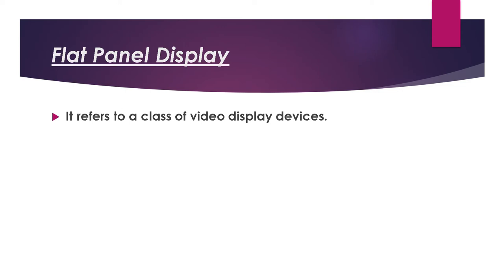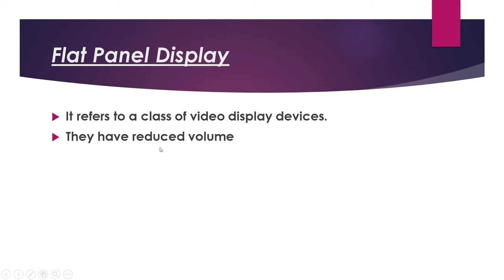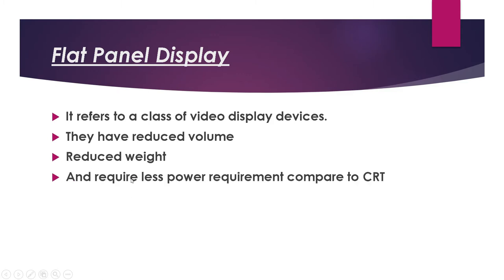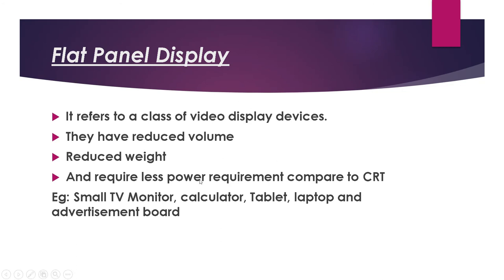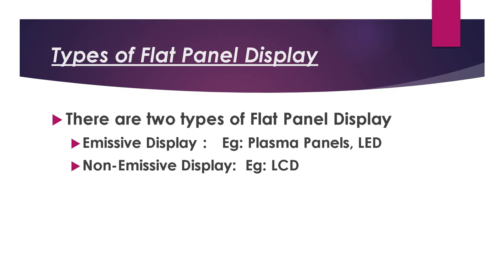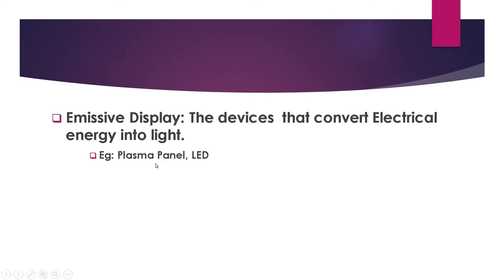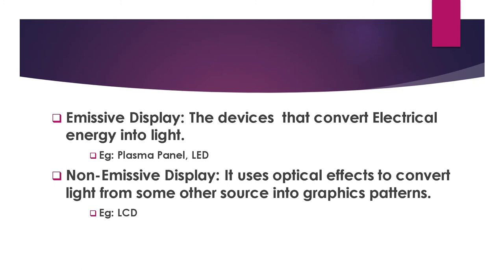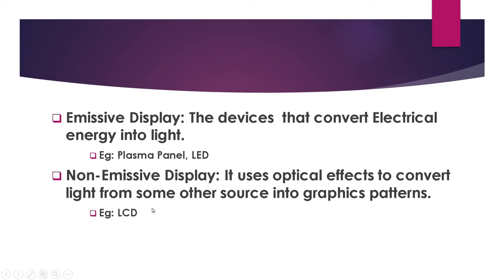Computer Graphics | Display Devices | Flat Panel Display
🖥️ Flat Panel Displays – Types & Characteristics | Computer Graphics Display Devices
In this Computer Graphics lesson, we explore Flat Panel Displays, widely used in modern electronic devices like TVs, laptops, and monitors. Learn the two main types: Emissive and Non-Emissive Displays, their working principles, and real-world applications.

📚 Topics Covered:
What is a Flat Panel Display?
Key features and characteristics
Types of Flat Panel Displays:
• Emissive Displays (e.g., Plasma, OLED)
• Non-Emissive Displays (e.g., LCD, LED with backlight)

🧑‍💻 Ideal for:
Computer science & engineering students
Anyone studying Display Devices in Computer Graphics